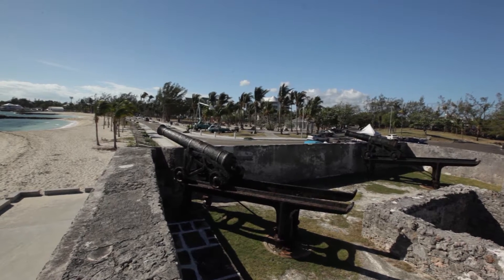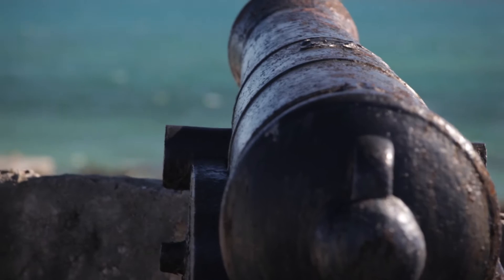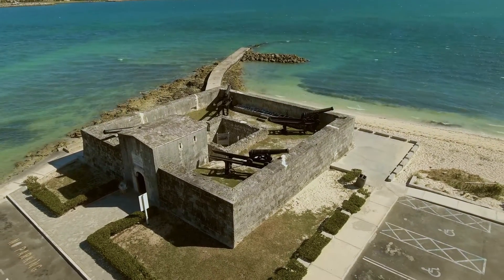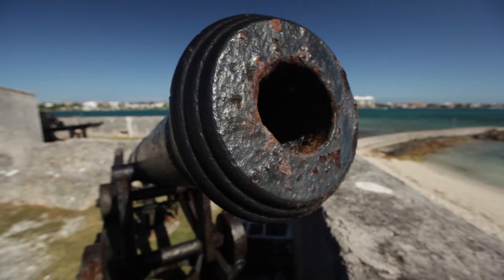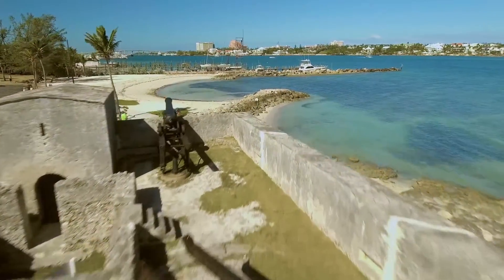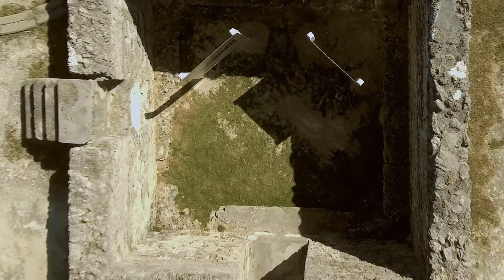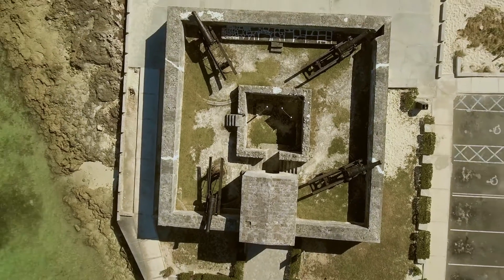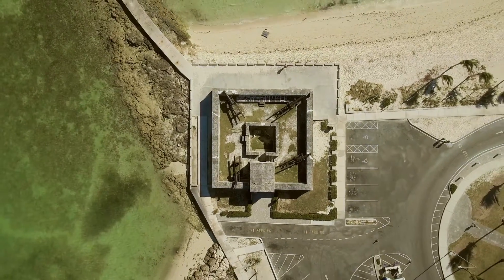SSL Finals 2016 Features - Fort Montagu